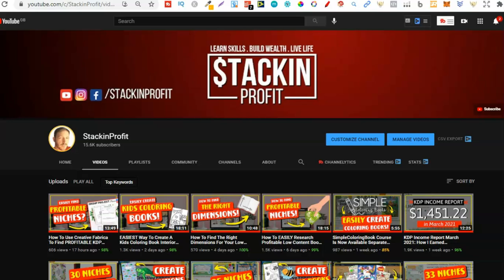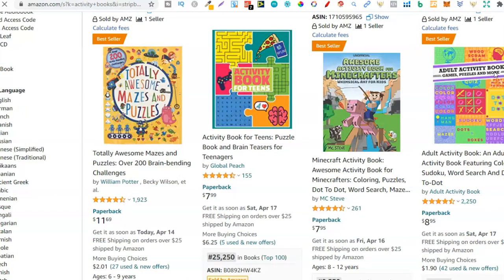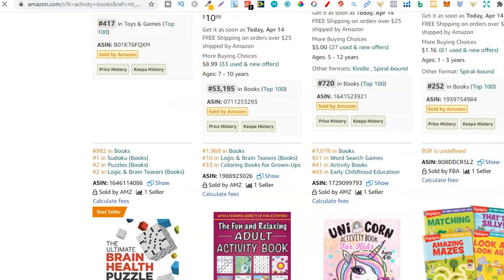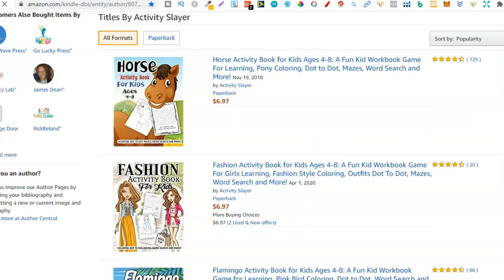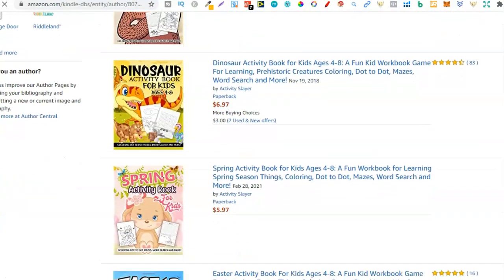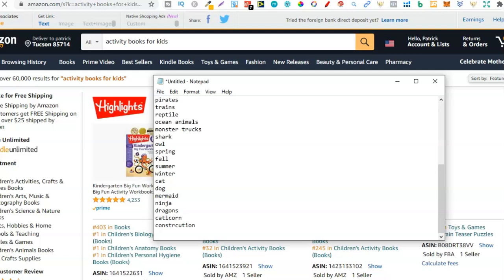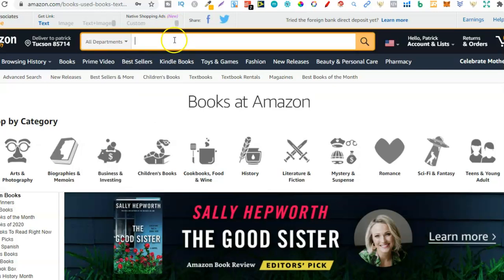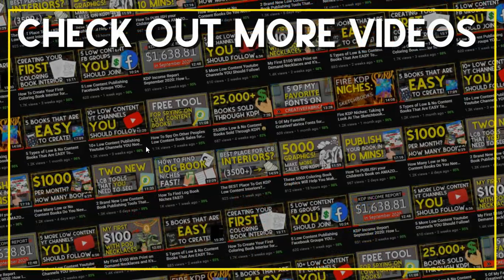Fast & Easy KDP Niche Research: 35 Activity Book Niches In 10 Minutes!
In this video we brainstorm a bunch of activity book ideas using amazon and find 35 niches in ten minutes.

0:00 Intro
0:58 Using Amazon To Brainstorm a Bunch of Ideas
11:38 How Many Niches Did We Find?
12:40 How To Find The Profitable Keywords